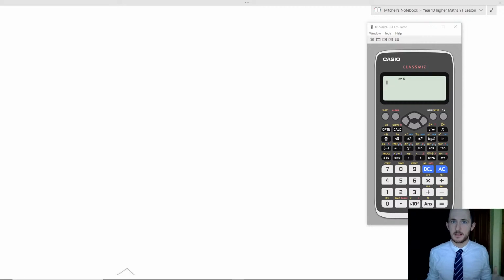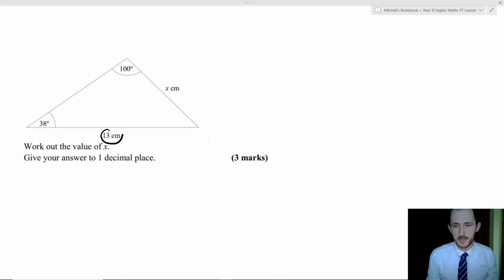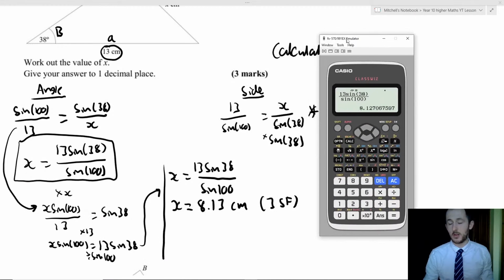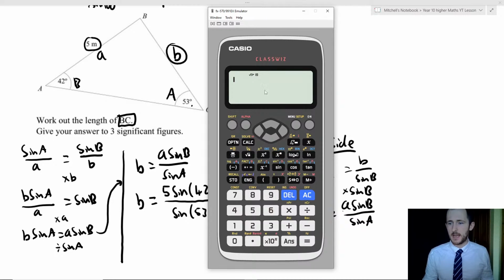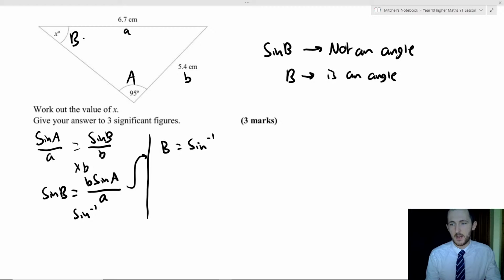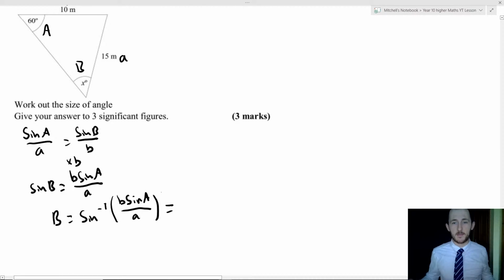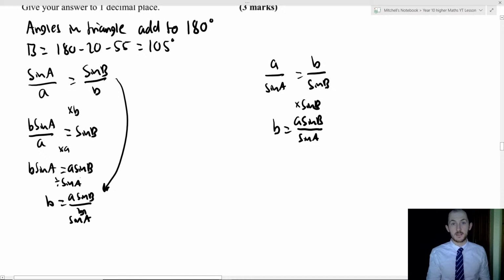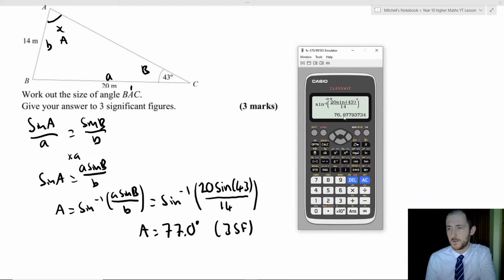GCSE Maths Free Tuition Lesson - Sine Rule